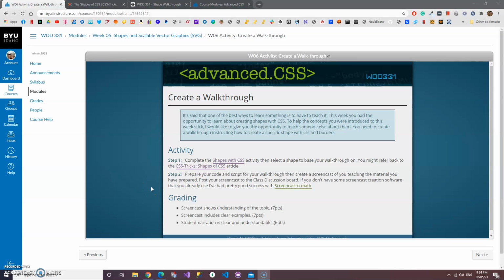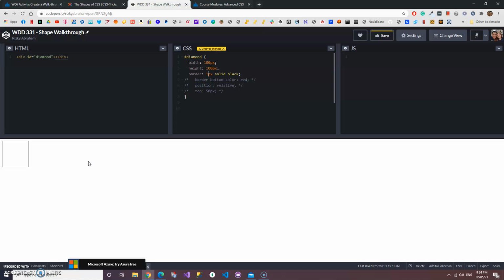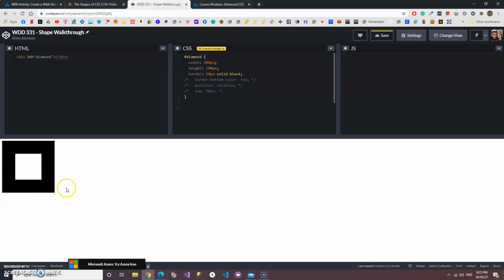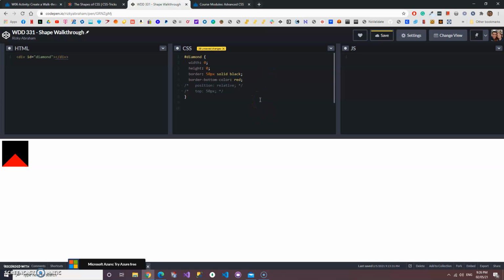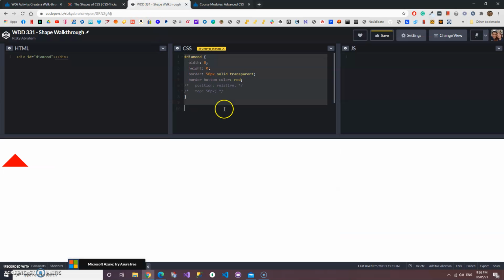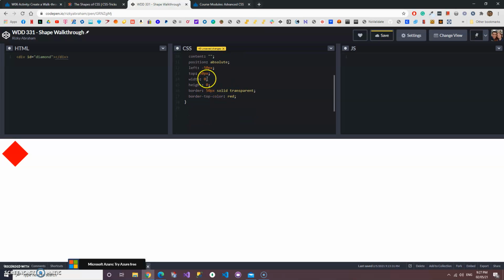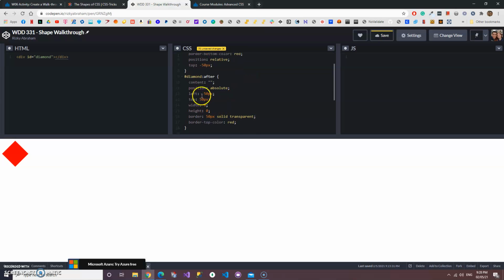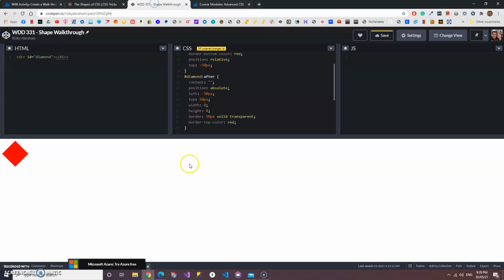Shape Walkthrough WDD 331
Diamond square shape with CSS - Walkthrough